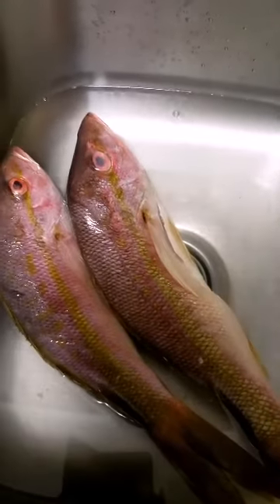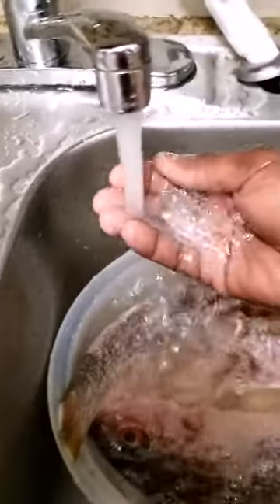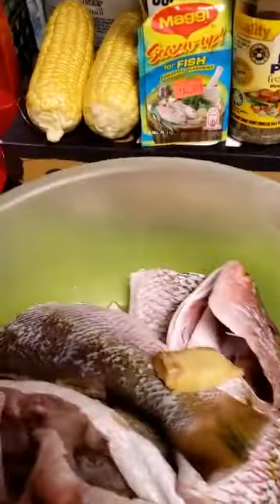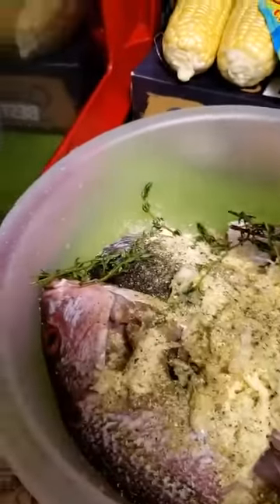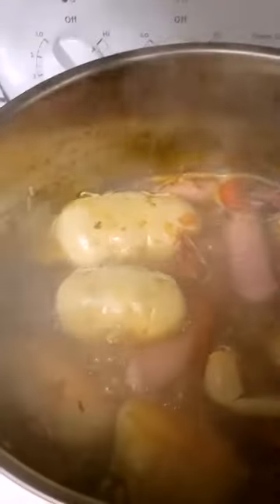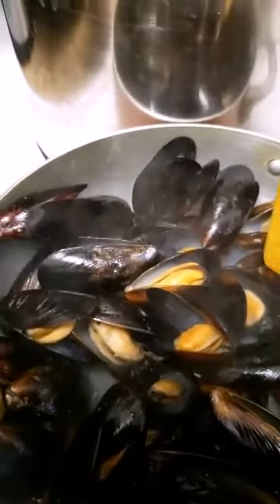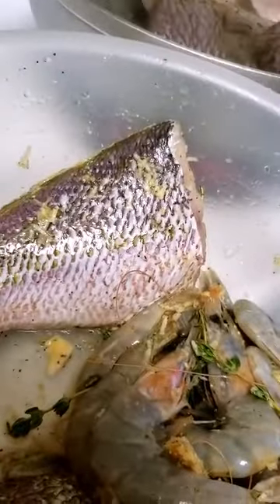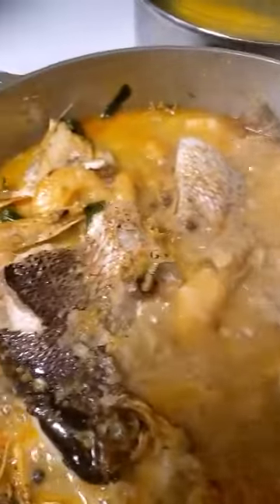Seafood boil n steam fish